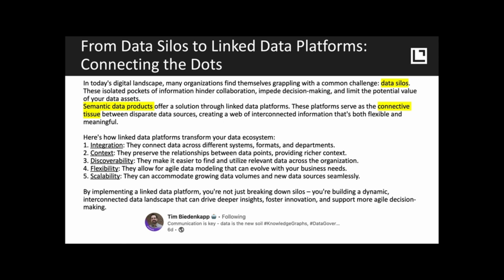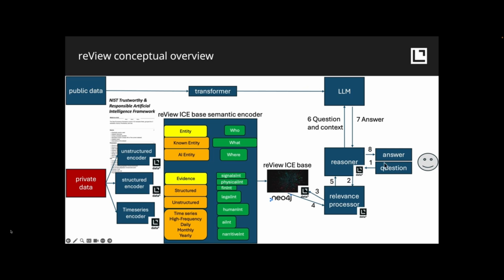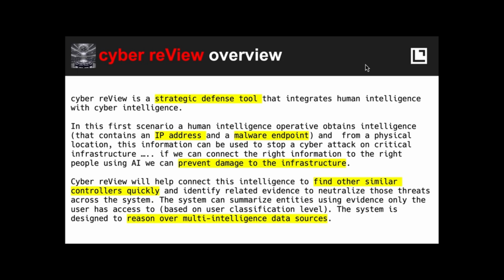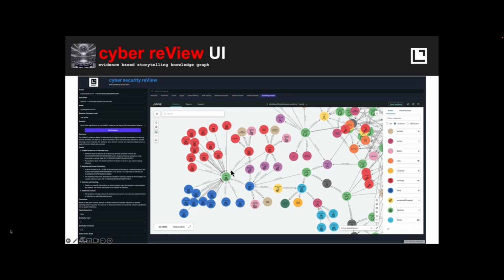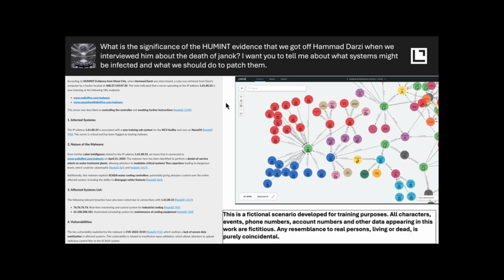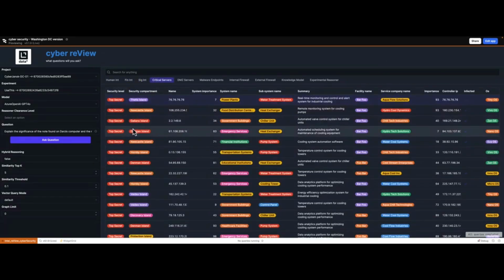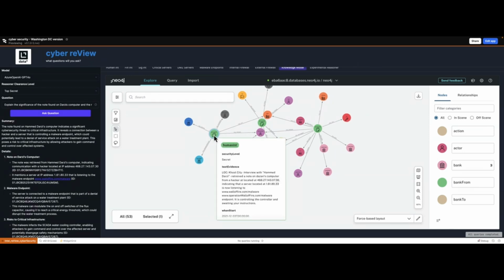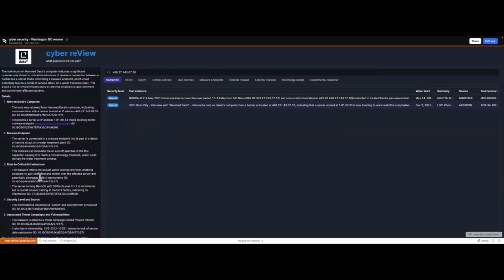reView platform - cyber reView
This video shows what is possible with the reView platform when applied to the problem of protecting critical infrastructure.